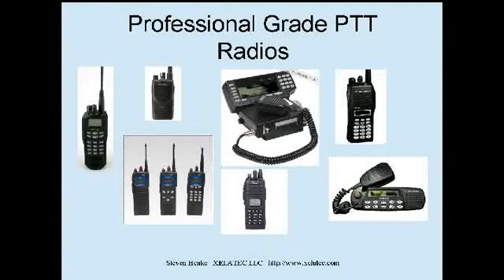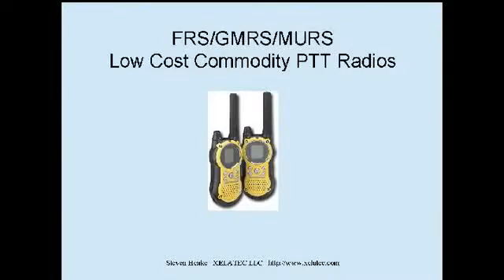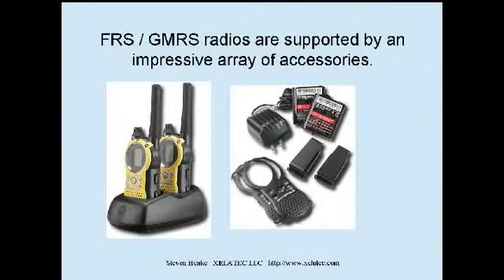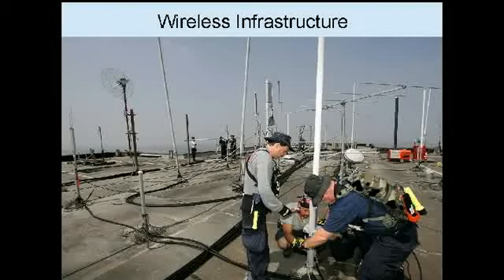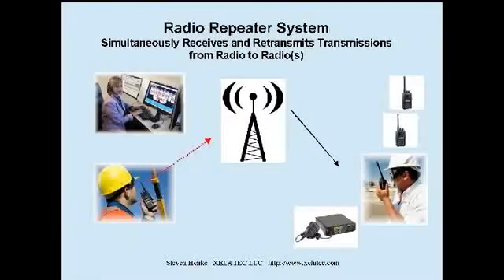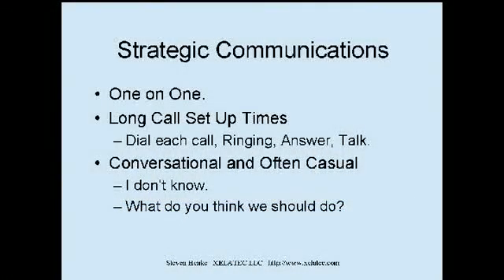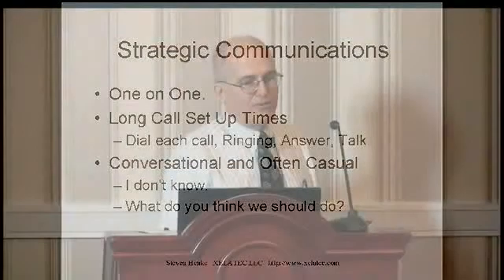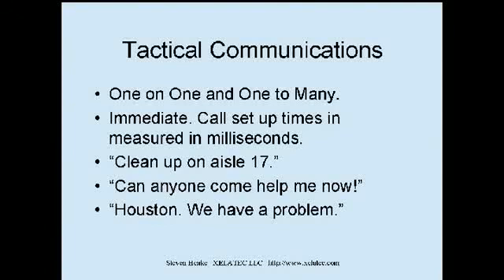Commercial Applications of Asterisk for PTT Radio Systems - Part 1